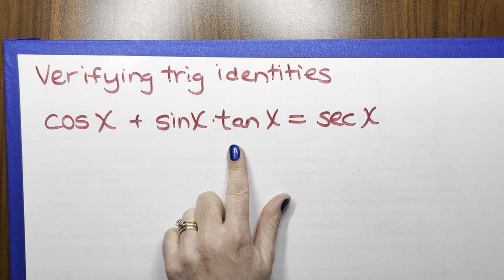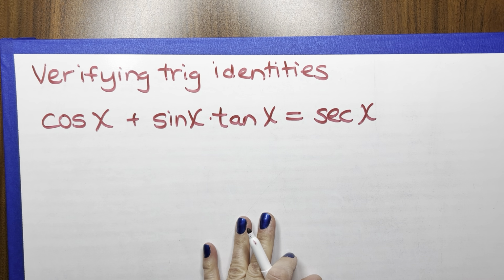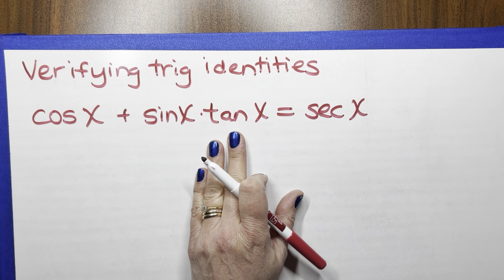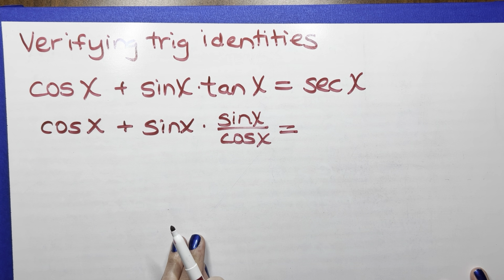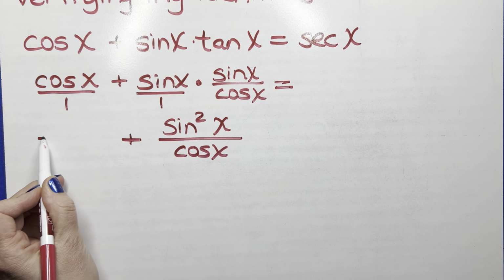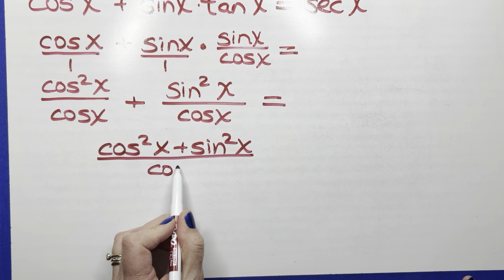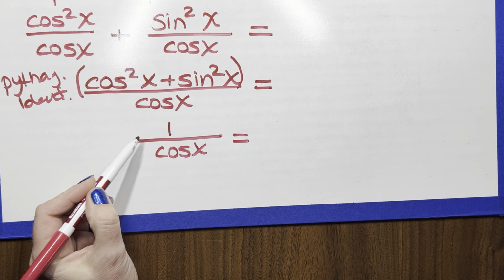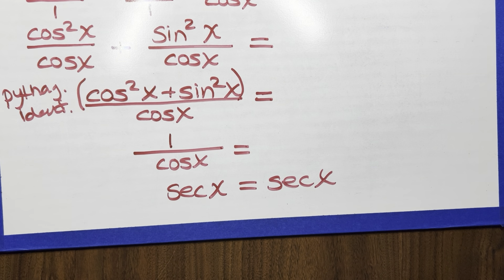Verifying a trig identity